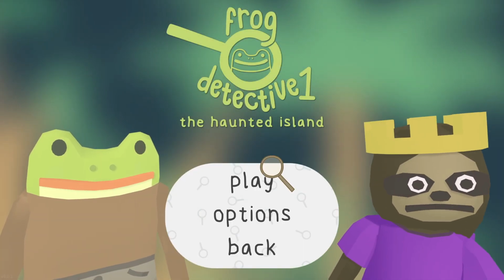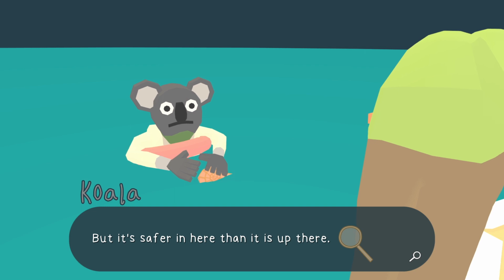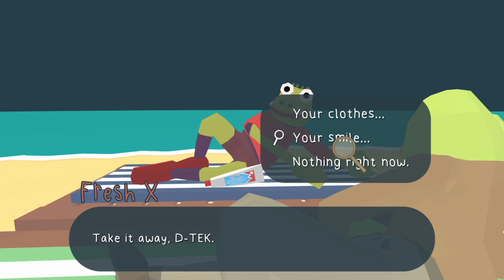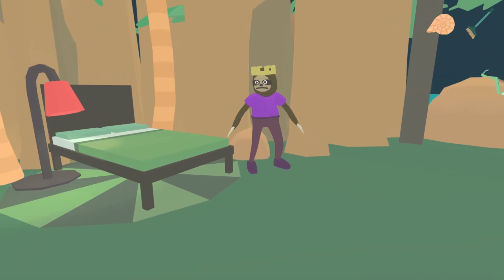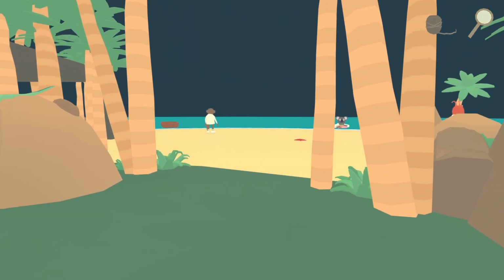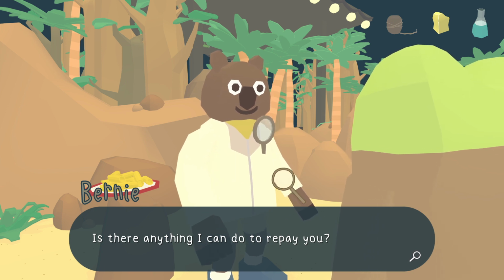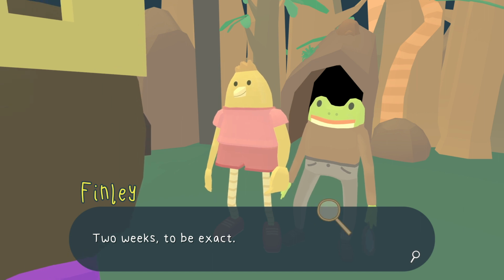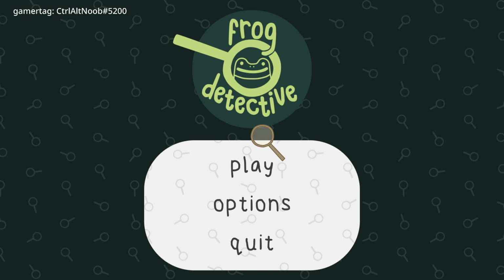Let's Stream | Frog Detective: The Entire Mystery | Stream 1 | The Haunted Island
In Frog Detective, we play as the second best detective there is as we solve terrible crimes.